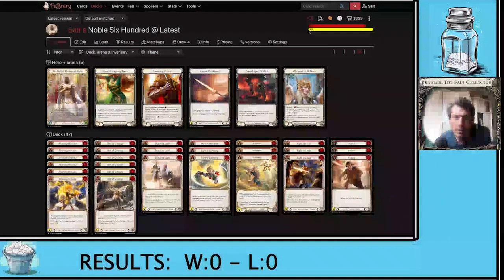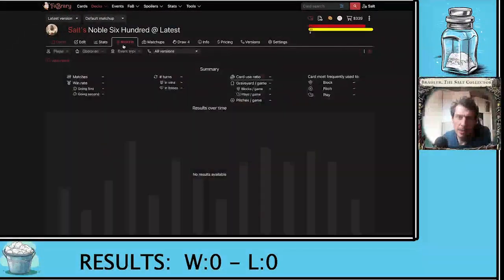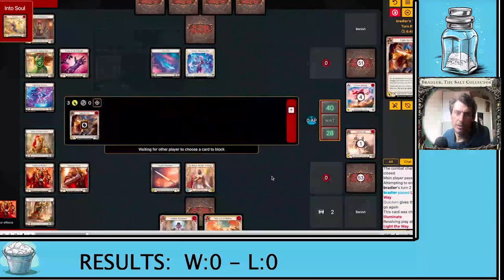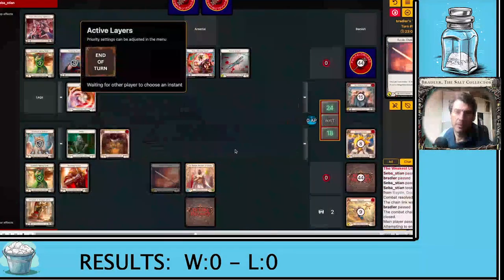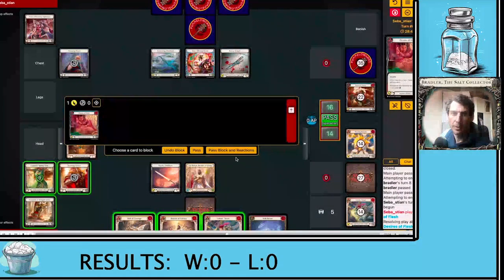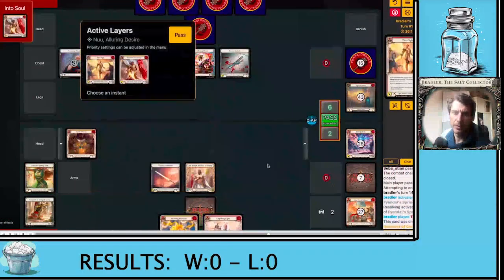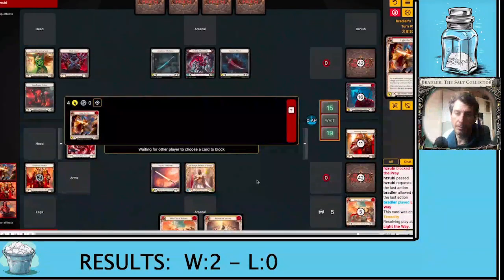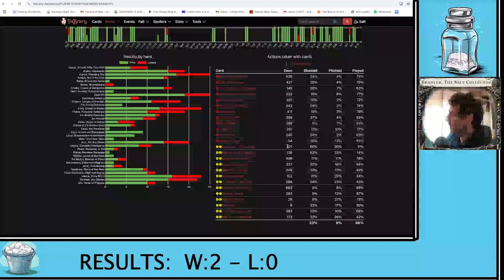Boltyn Vs. Aurora | Nuu | Mario | Classic Constructed | Flesh and Blood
Classic gameplay video featuring my most competitive deck, The Noble 6-hundy. We go through the deck a bit as well as commentary over pre-recorded games.

0:00 - Intro
0:18 - Deck intro
11:30 - Vs. Aurora
21:25 - Vs. Nuu
36:20 - Vs. Mario
46:20 - Codex Journals

2 for 1 on salt shakers in a store near you.